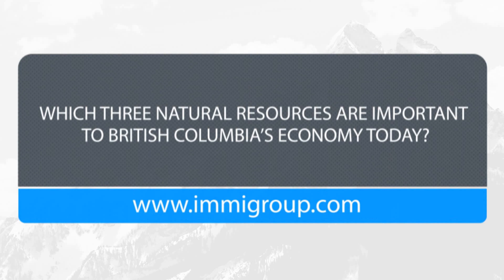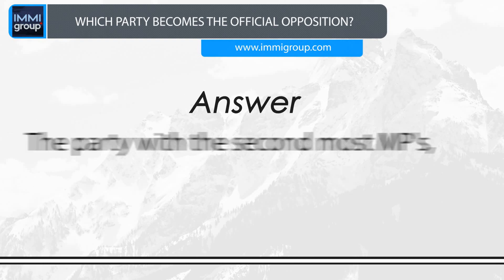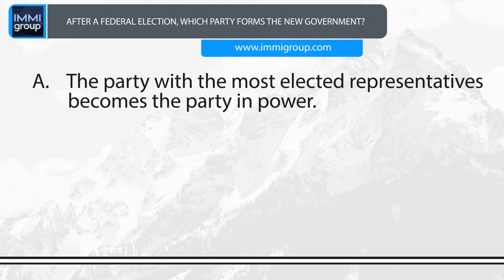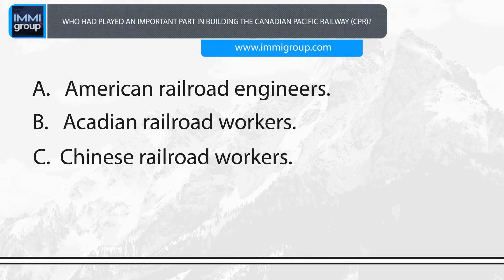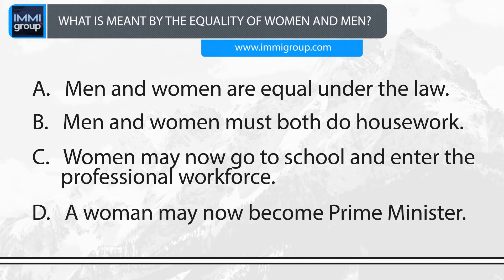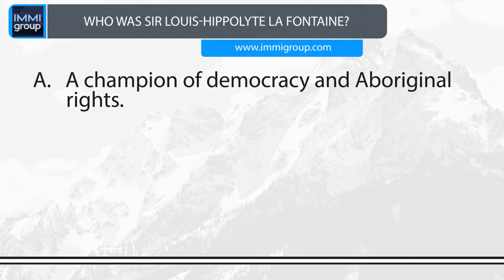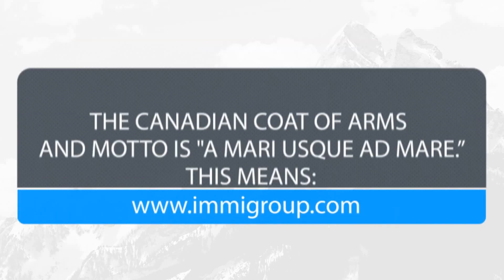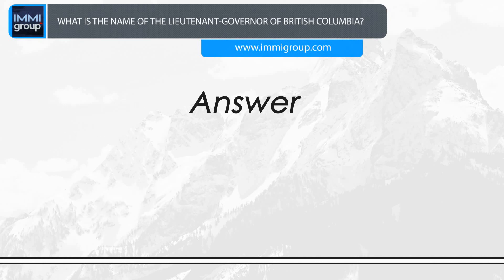Canadian Citizenship Test - (British Columbia) - Part 2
This video contains sample questions for the Canadian Citizenship test. These questions focus on specific knowledge of Manitoba, its history and its system of government. For more questions, see the other videos on this channel or our other practice materials available